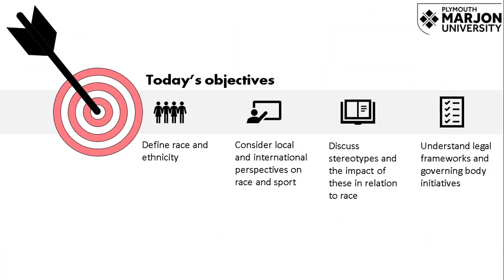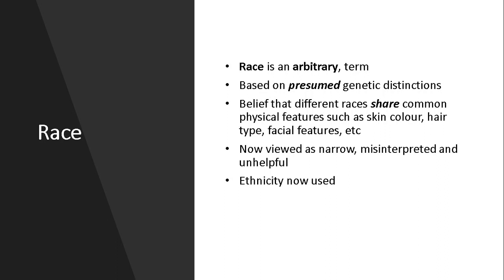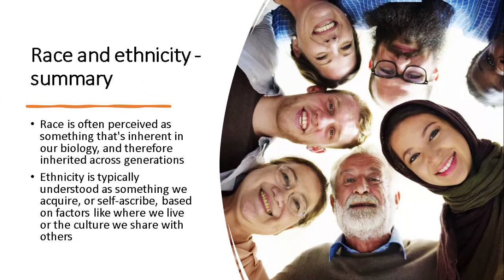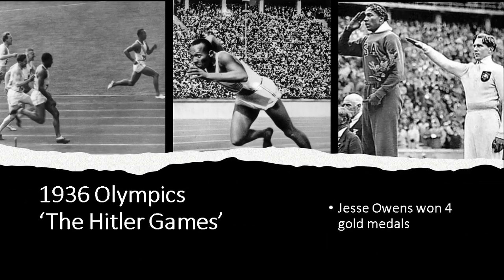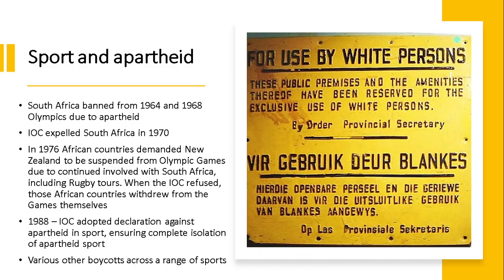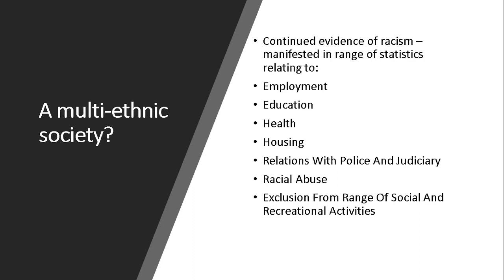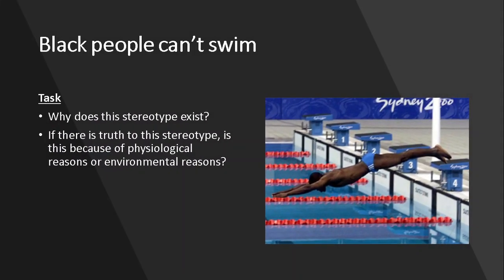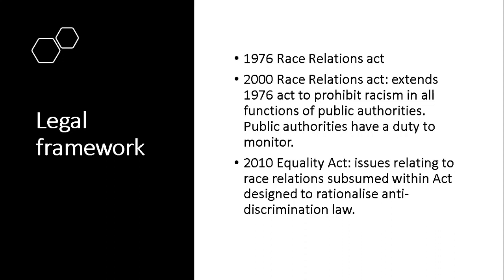Ethnicity and inclusion